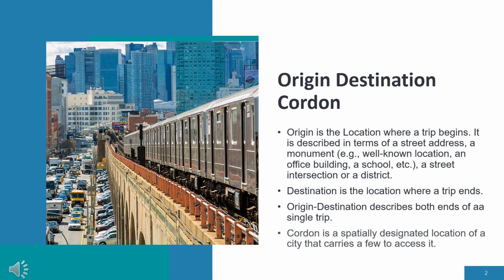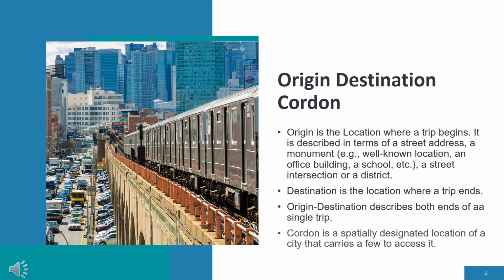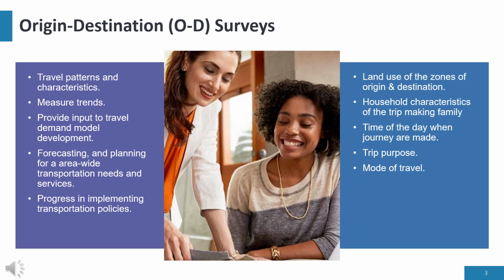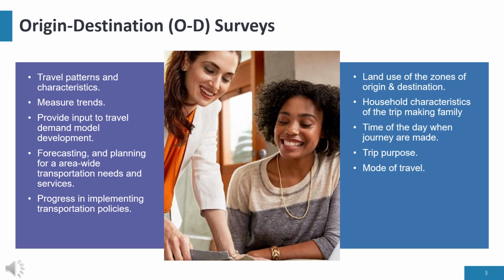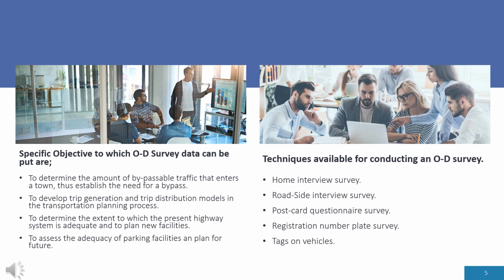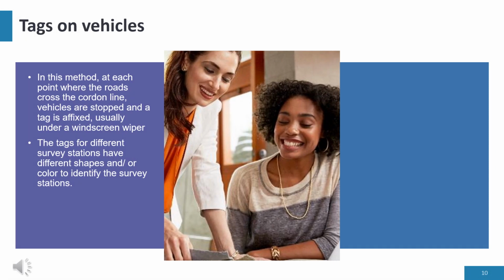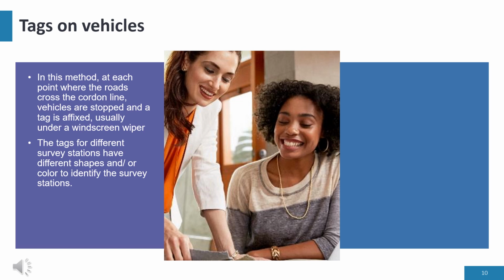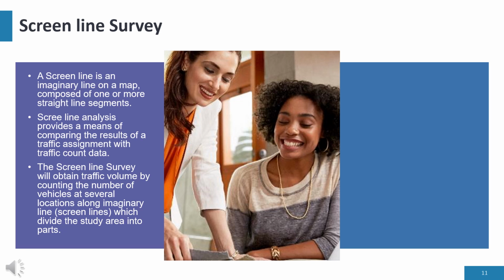Observational Traffic Survey OLIVA REPORTER NUMBER 44